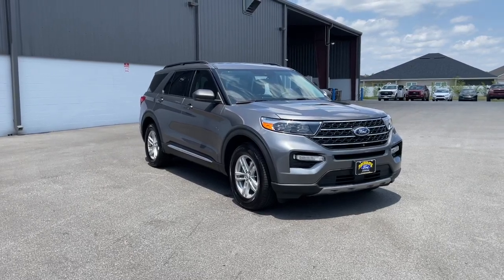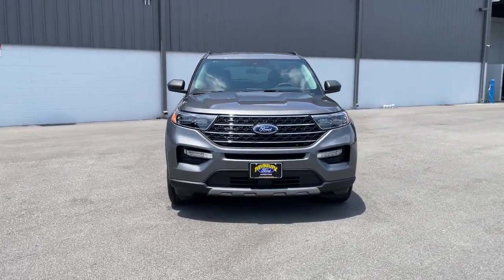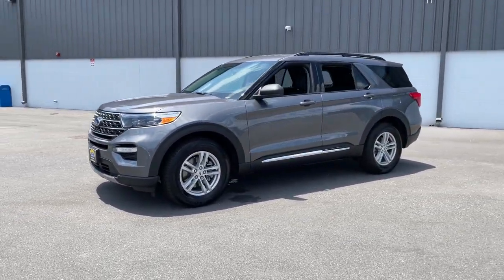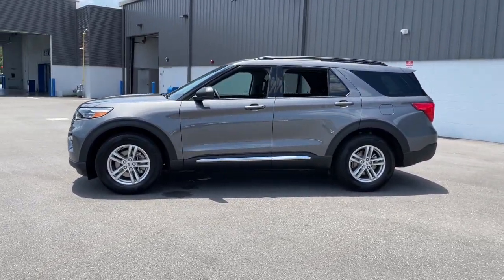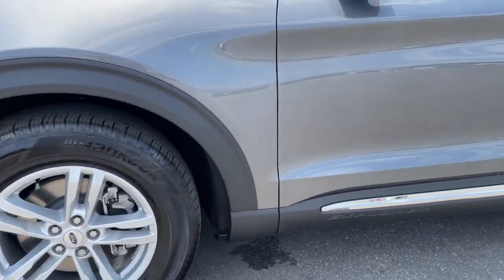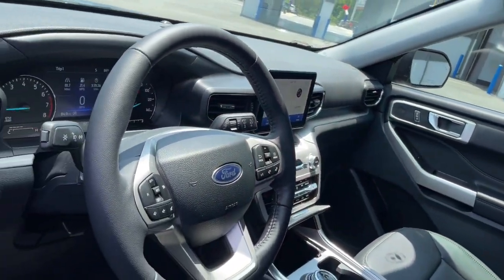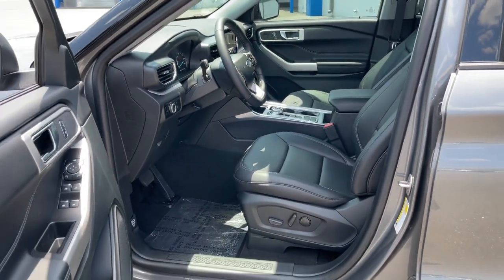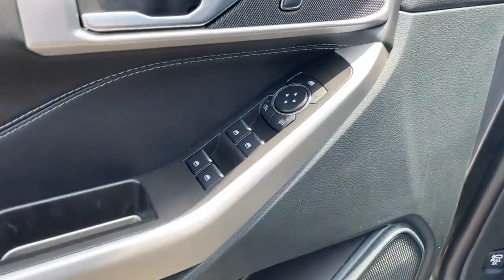2024 Ford Explorer Jacksonville, Orange Park, Gainesville, Ocala, Kingsland GA RGA73191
Carbonized Gray Metallic New 2024 Ford Explorer XLT available in Kingsland, Georgia at Murray Ford of Kingsland. Servicing the Jacksonville, Orange Park, Gainesville, Ocala, Lake City, FL area.

15 YEAR/ 150000 CERTIFIED NATIONWIDE WARRANTY COMPLIMENTARY WITH PURCHASE.brbrFactory MSRP: $43685 Carbonized Gray Metallic 2024 Ford Explorer XLT $1585 off MSRP! 21/28 City/Highway MPGbrbrEquipment Group 202A (Heated ActiveX Captains Chairs Heated Steering Wheel LED Fog Lamps Remote Start System and SecuriCode Keyless Entry Keypad) 3.58 Non-Limited-Slip Rear Axle Ratio 3rd row seats: bench 4-Wheel Disc Brakes 4G LTE Wi-Fi Hotspot Credit 6 Speakers ABS brakes Air Conditioning Alloy wheels AM/FM radio: SiriusXM AM/FM Stereo Auto High-beam Headlights Automatic temperature control Brake assist Bumpers: body-color Compass Delay-off headlights Driver door bin Driver vanity mirror Dual front impact airbags Dual front side impact airbags Electronic Stability Control Emergency communication system: SYNC 3 911 Assist Exterior Parking Camera Rear FordPass Connect Four wheel independent suspension Front anti-roll bar Front Bucket Seats Front Center Armrest Front dual zone A/C Front reading lights Fully automatic headlights Heated door mirrors Heated front seats Heated Unique Cloth Captains Chairs Illuminated entry Knee airbag Leather steering wheel Low tire pressure warning Occupant sensing airbag Outside temperature display Overhead airbag Overhead console Panic alarm Passenger door bin Passenger vanity mirror Power door mirrors Power driver seat Power Liftgate Power passenger seat Power steering Power windows Rear air conditioning Rear anti-roll bar Rear Auxiliary Controls Credit Rear reading lights Rear window defroster Rear window wiper Remote keyless entry Roof rack: rails only Security system Speed control Speed-sensing steering Speed-Sensitive Wipers Split folding rear seat Spoiler Steering wheel mounted audio controls SYNC 3 Communications & Entertainment System SYNC 3/Apple CarPlay/Android Auto Tachometer Telescoping steering wheel Tilt steering wheel Traction control Trip computer Variably intermittent wipers and Wheels: 18 5-Spoke Silver-Painted Aluminum All vehicles will have a $899.00 dealer fee added to the total sale price (excludes AZD and X plan customers). Taxes tag and title fees will be added to all vehicles in accordance with state laws of customers registering address.